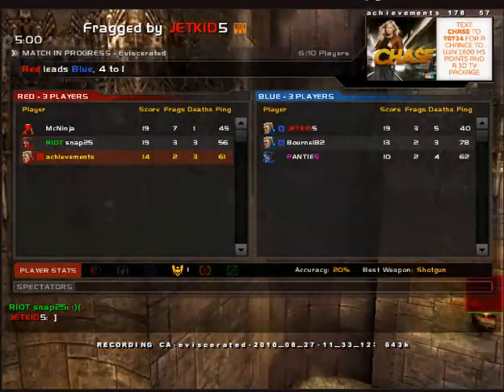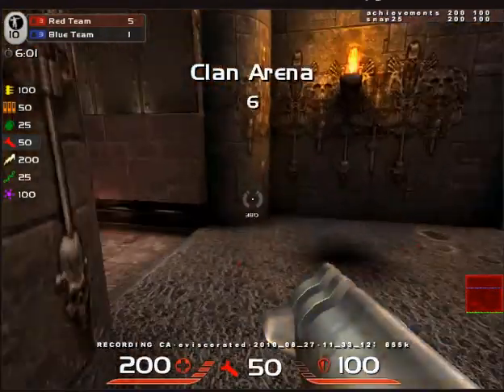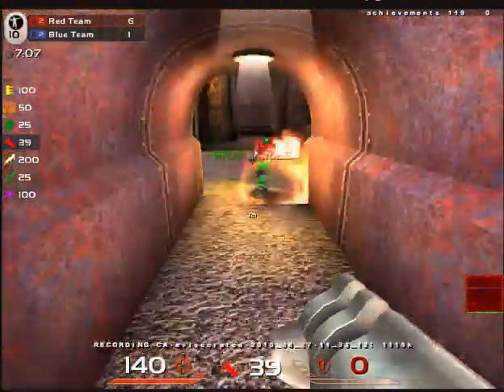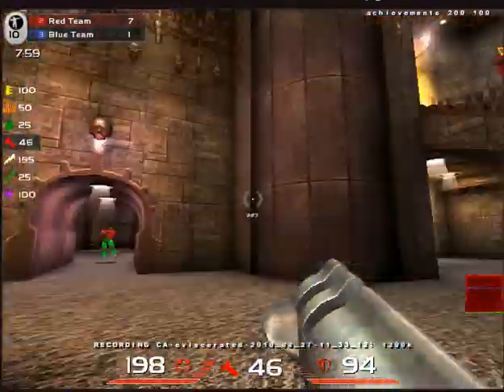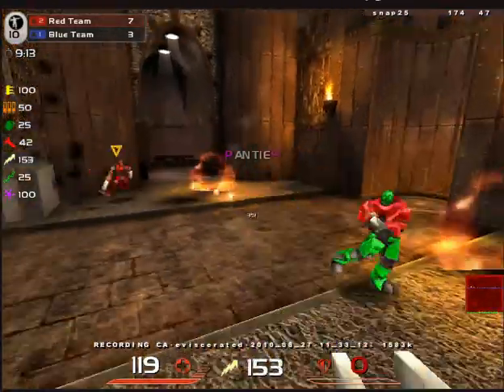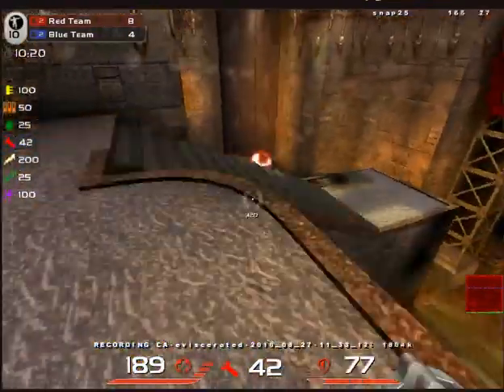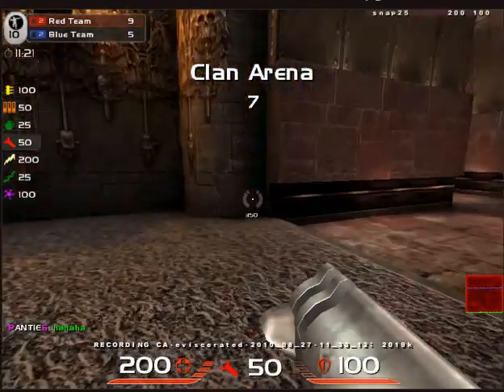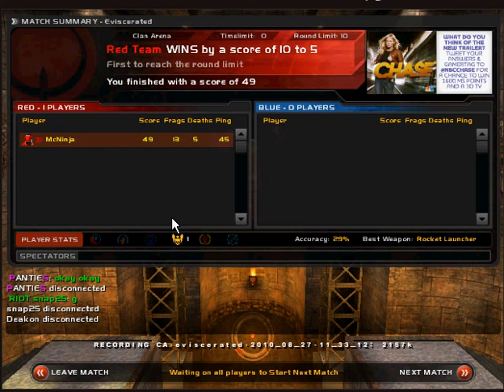Quake Live commentary- Strafing and Map Knowledge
should i go more into strafing on my next vid? maybe i'll post one up later today of the strafing tutorial that they give you and try to explain it better.